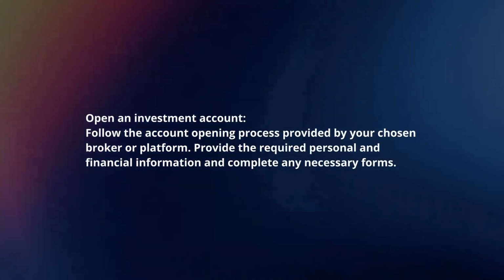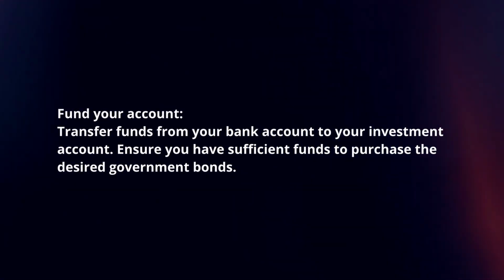How To Invest In A Government Bond In 2024? (Step-By-Step Guide)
In this video I will explain How You Can Invest In A Government Bond In 2024.